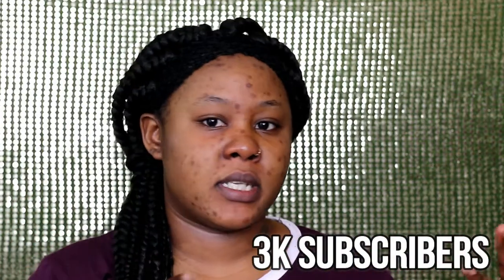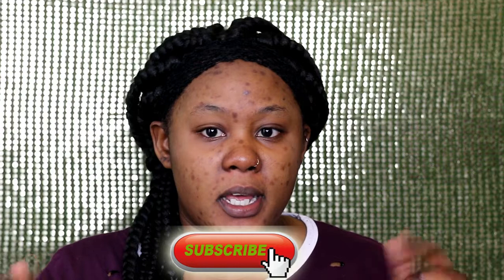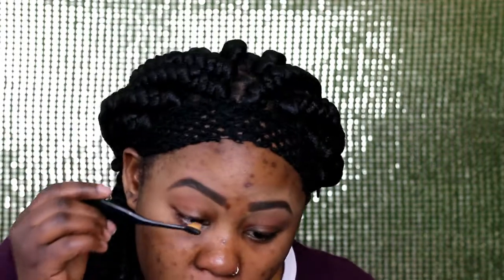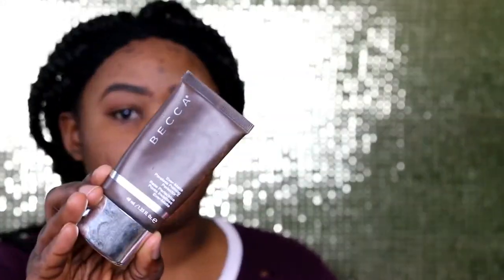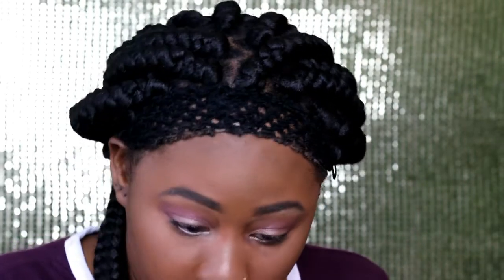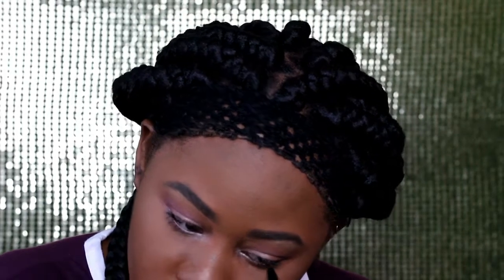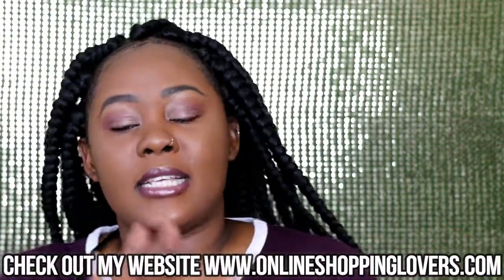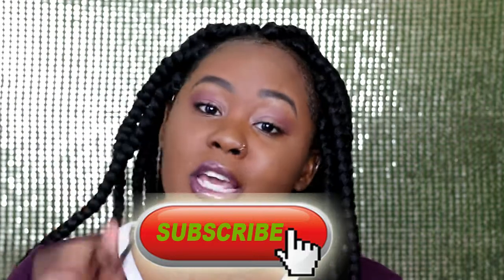CHIT-CHAT GRWM: GOALS, GIVEAWAY + THANK YOU FOR 3K SUBS!!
Hey GSQUAD. This video is about CHIT-CHAT GRWM: GOALS, GIVEAWAY + THANK YOU FOR 3K SUBS!! Thank you so much for clicking on this video and I would love to hear your thoughts and ideas in the comments section below.